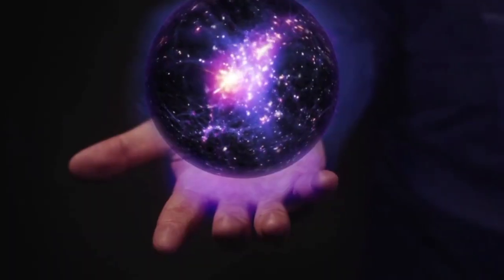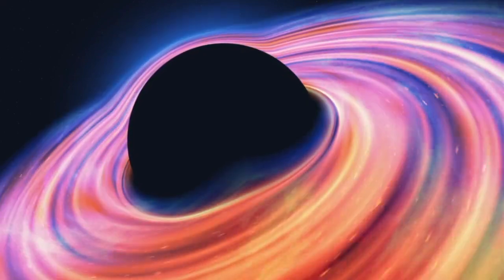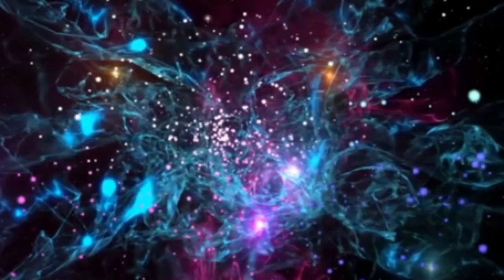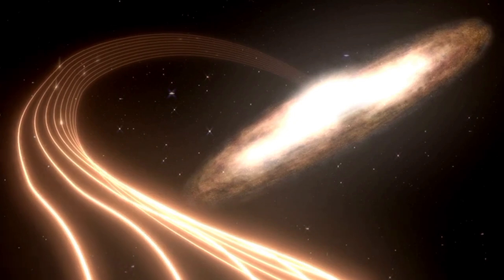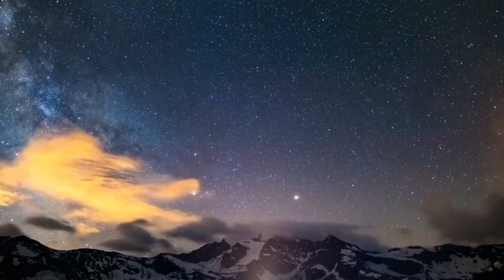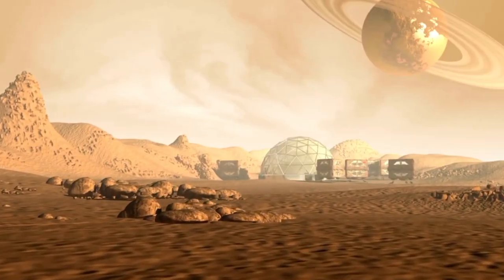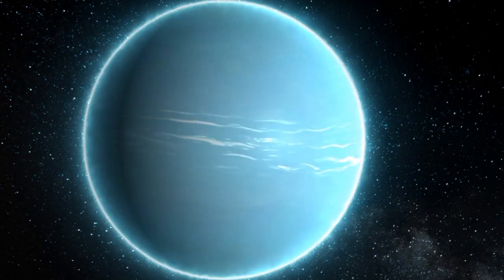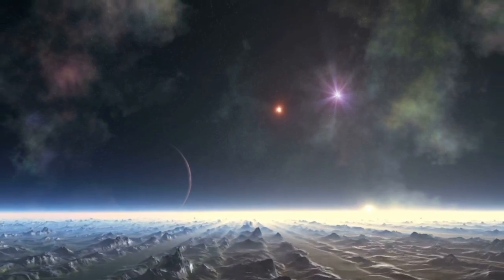Brian Cox Reveals Betelgeuse's Supernova Countdown!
Join renowned astrophysicist Brian Cox as he takes you on an exciting exploration into the fascinating story of Betelgeuse and its inevitable supernova explosion! In this captivating video, Brian delves into the life cycle of this iconic red supergiant star, revealing how close we are to witnessing its dramatic end. Learn about the science of stellar evolution, Betelgeuse’s role in our night sky, and the potential effects its supernova could have on Earth and the future of astronomy.

Key Highlights:
1. Introduction to Betelgeuse: Uncover the life of this massive, luminous red supergiant star.
2. Supernova Mechanics: What exactly causes a star to explode in a supernova?
3. Recent Discoveries: The latest findings on Betelgeuse’s behavior and the signs of its upcoming transformation.
4. When Will Betelgeuse Explode? How soon might we witness this spectacular cosmic event?
5. Potential Earth Impact: Could Betelgeuse’s supernova affect our planet in any way?
6. Brian Cox’s Insights: The significance of this supernova for astrophysics and the future of space science.

Don’t miss this thrilling journey into the heart of one of the most exciting events in the universe!